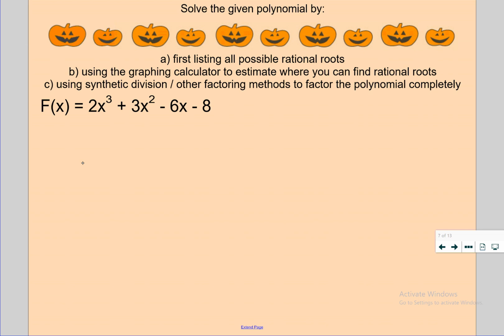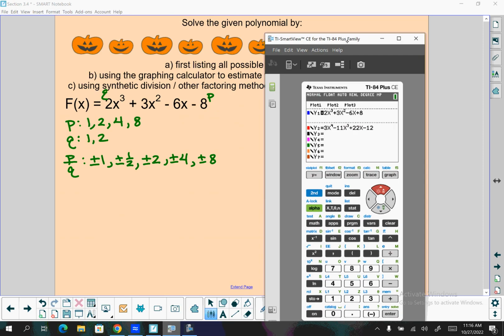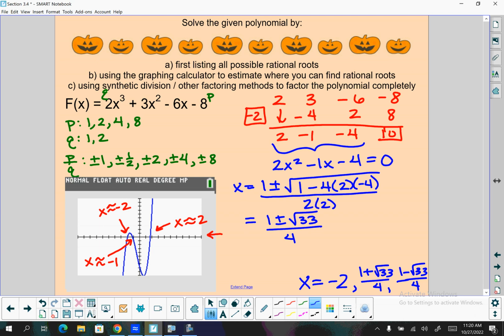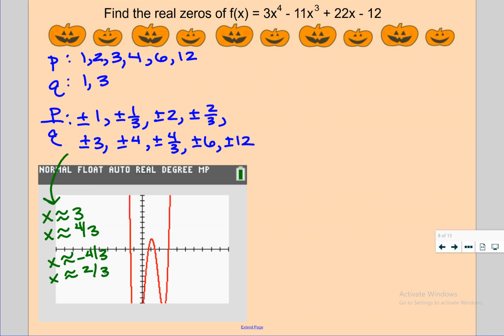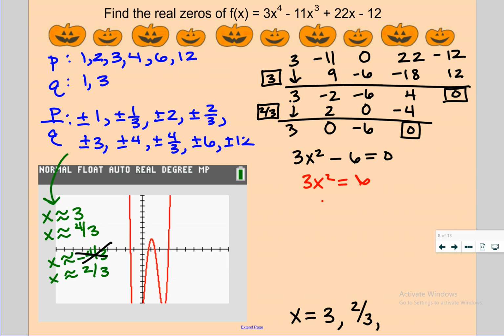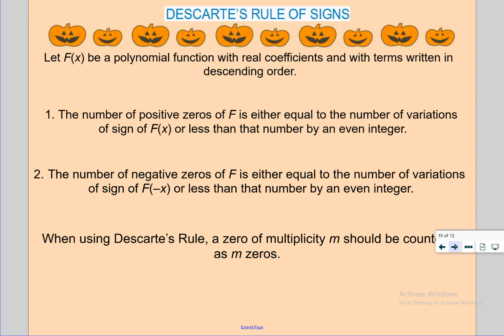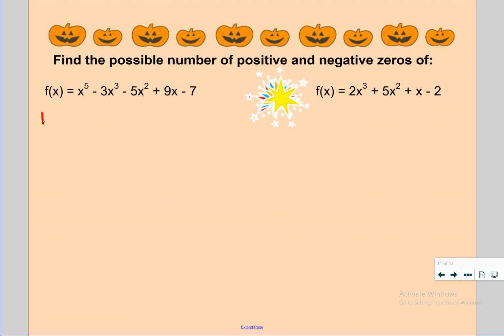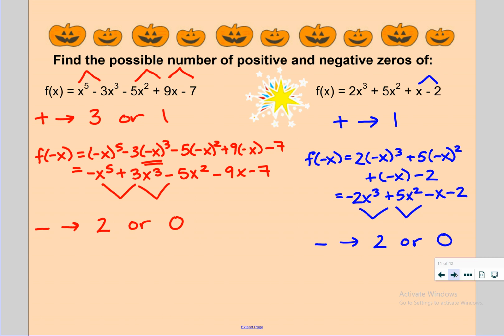October27 1150 Section 3 4 Day 2